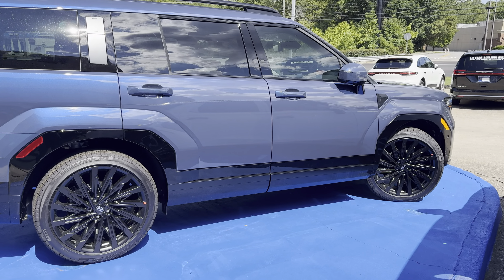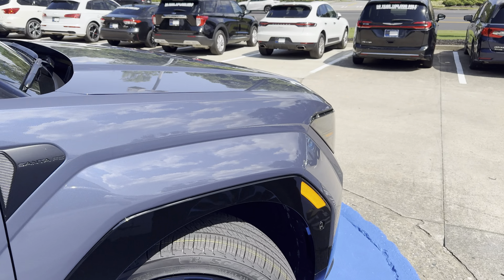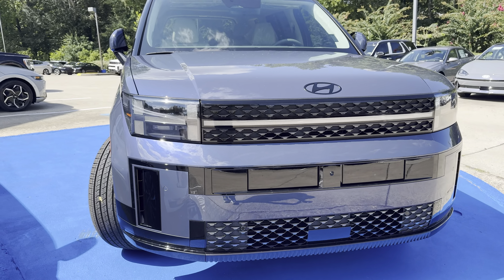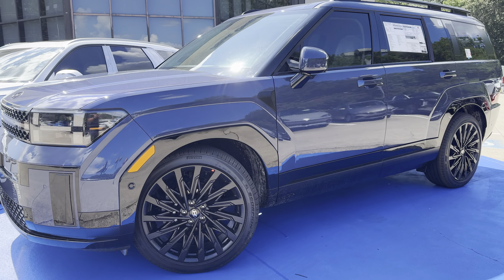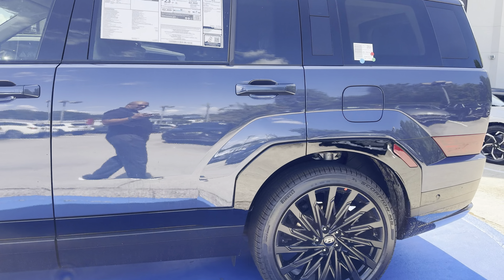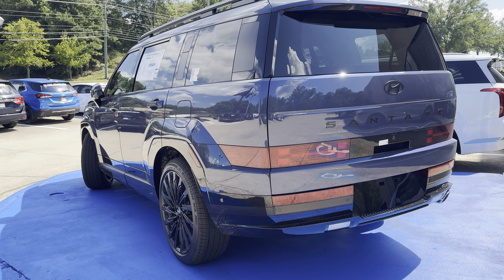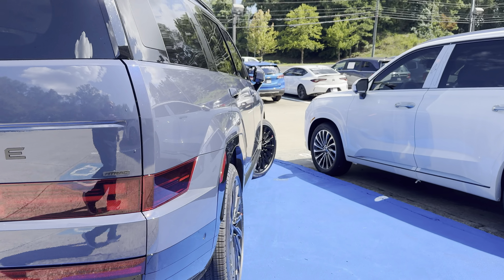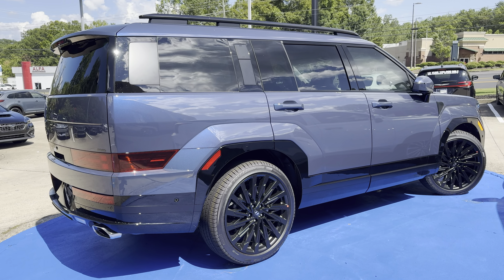Atlantis Blue: 2025 Hyundai Santa Fe Calligraphy AWD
If you like what you see give me a call! It may not be spoken for yet!   Kash Gupta (c) Rick Case Hyundai & Genesis Roswell 11446 Alpharetta Highway, Roswell, GA 30076 The Best Car Buying Experience in Atlanta!